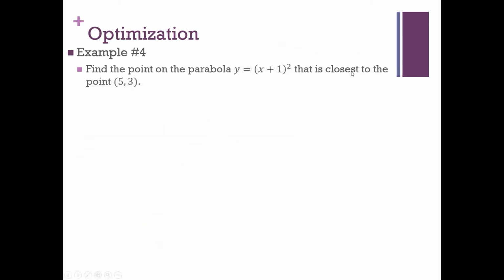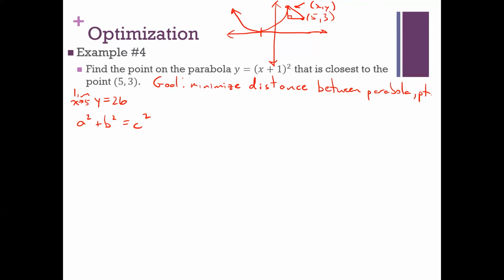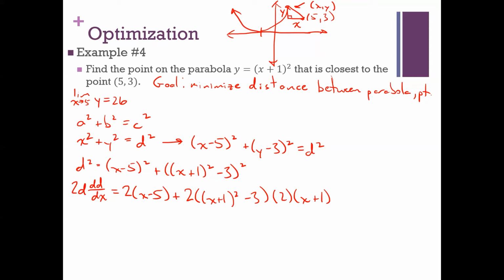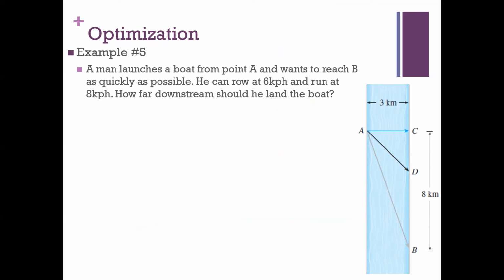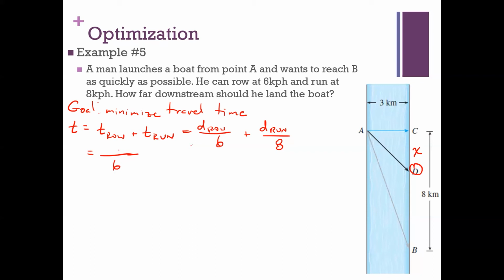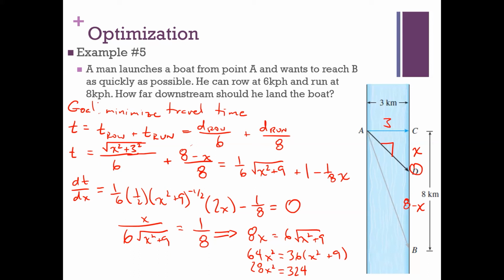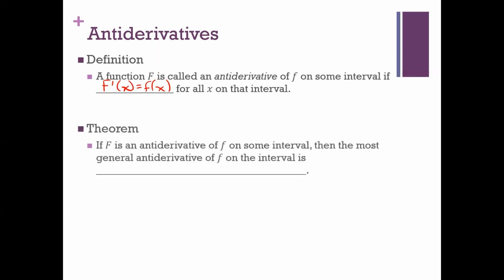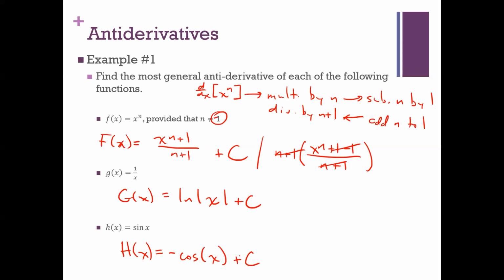MAT 265 - Spring 2022 - April 4, 2022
0:00:00 - Section 4.5 - Optimization
0:37:00 - Section 4.7 - Antiderivatives